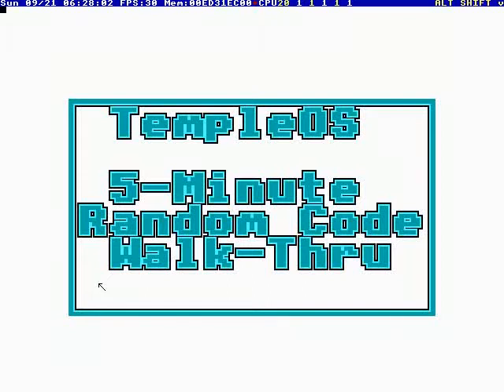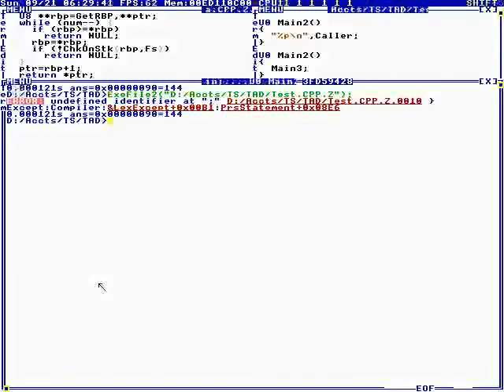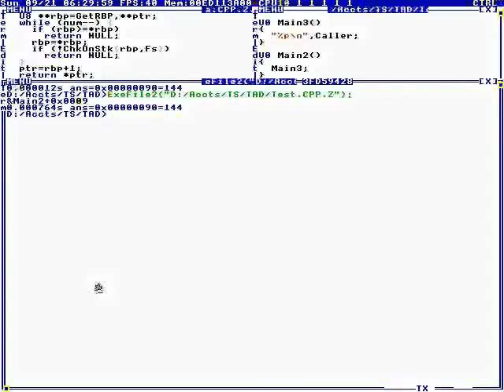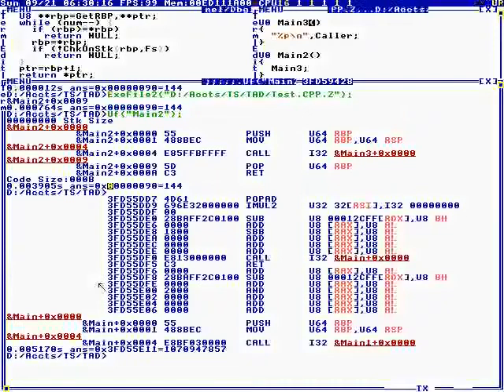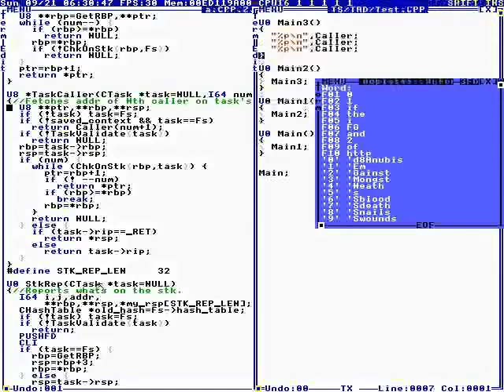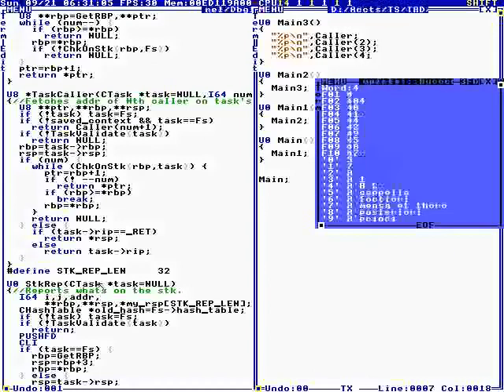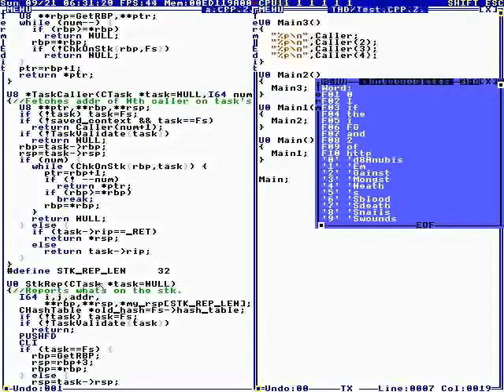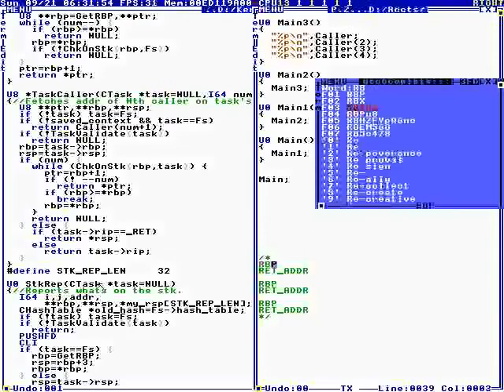TempleOS Task Caller [5 Minute Random Code Walk-Through #3]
Terry breaks down how TaskCaller() works.